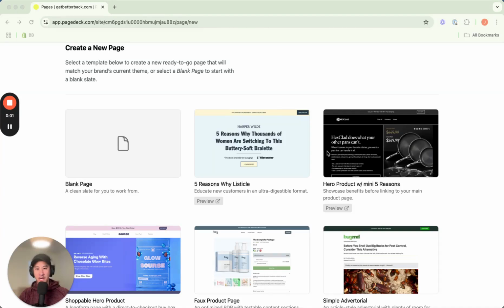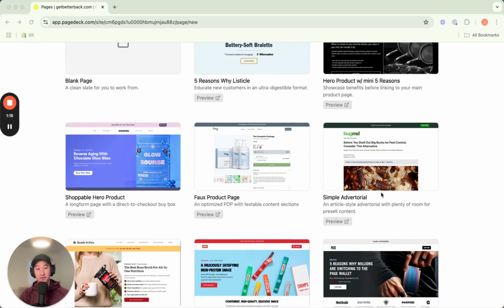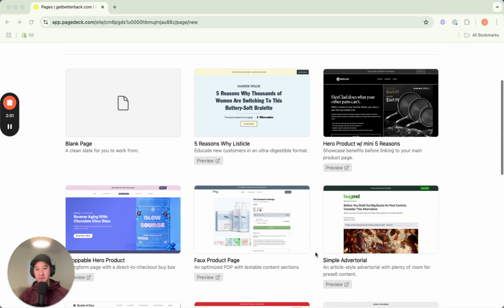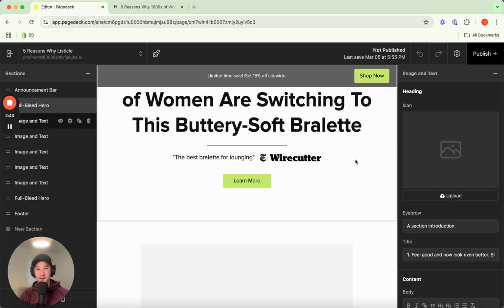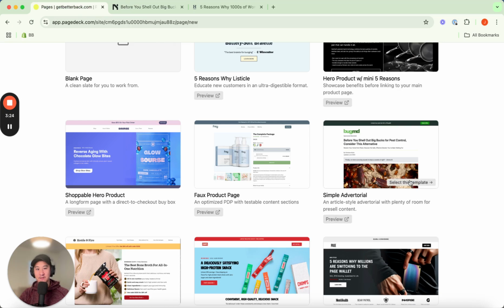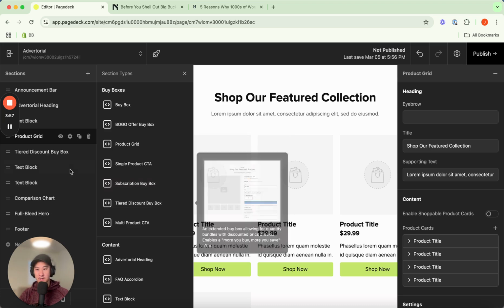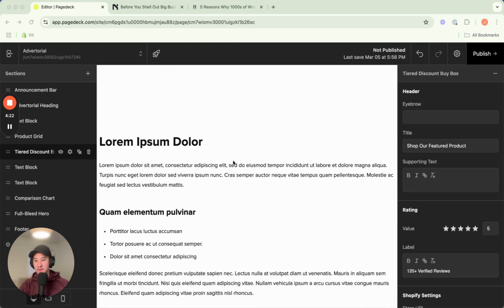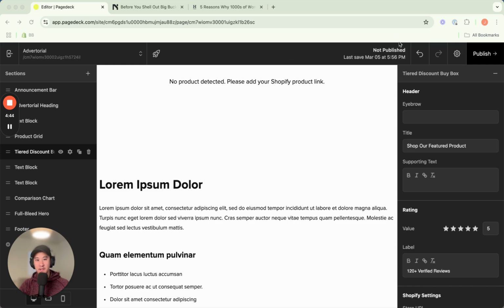Build Advertorials, Listicles and Custom PDPs in minutes - Pagedeck Review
In this video, we dive into how custom landing pages and advertorials can dramatically improve your ad conversion rates.

Introducing PageDeck, a powerful tool that lets you create high-converting landing pages in hours (or less!) with no coding skills required.

From listicles like "5 Reasons Why" to hero product pages and pre-selling advertorials, PageDeck offers a variety of plug-and-play templates to suit your needs.

Watch as I explore:

- How to use templates like listicles and advertorials to funnel traffic to your product

- Quick customization options for branding, headlines, and buy boxes

- Tips for matching landing pages to your winning ad creatives for better congruency

- Fast page load speeds to optimize for Facebook and Google ads

Whether you’re an agency, brand, or marketer looking to test ideas fast, PageDeck is affordable, user-friendly, and built for speed. Ready to spin up landing pages that convert? Check it out!